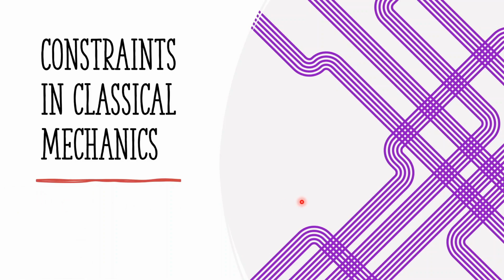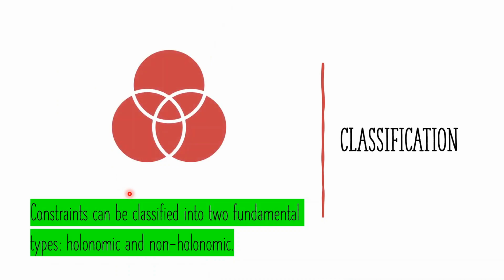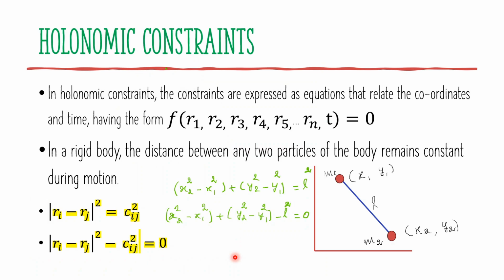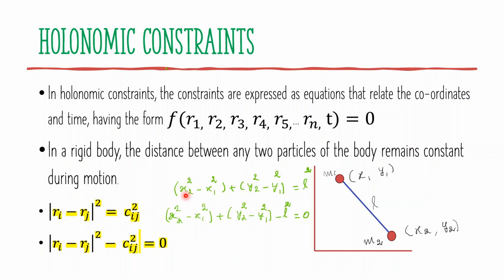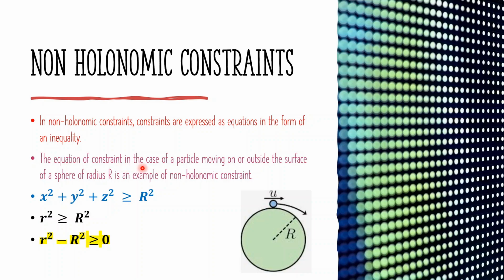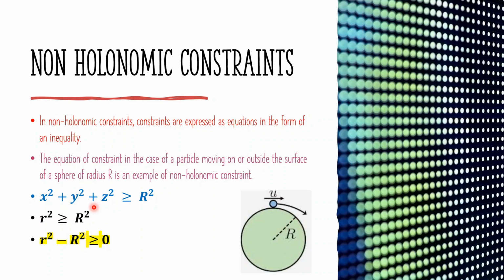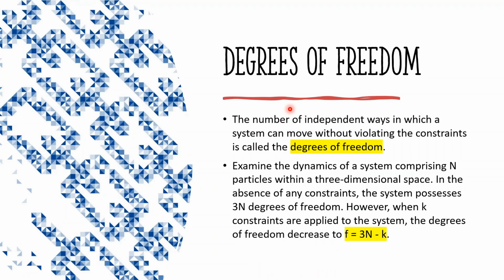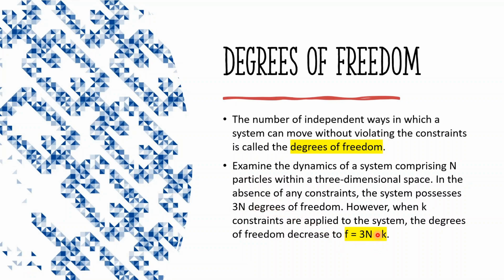constraints and degrees of freedom